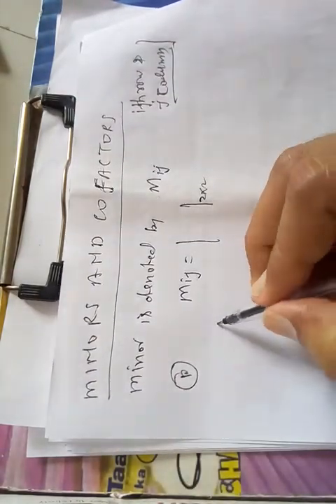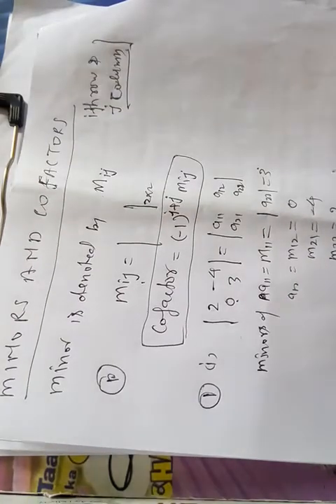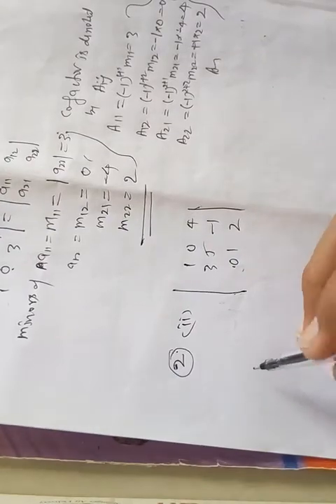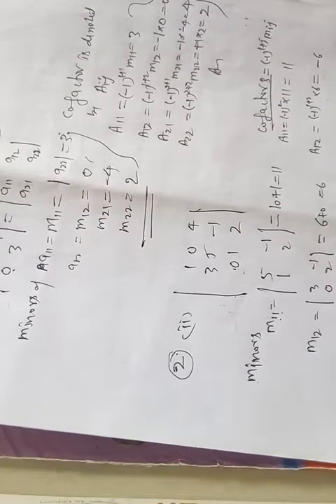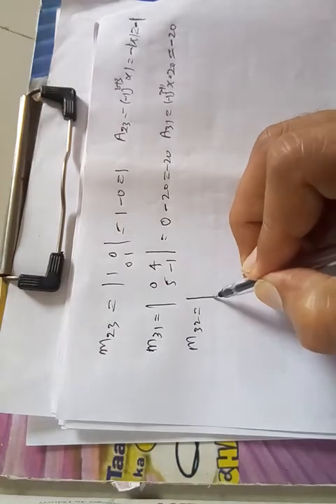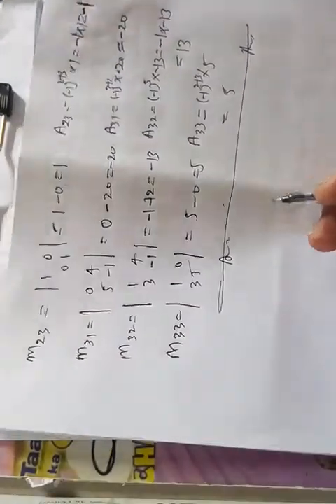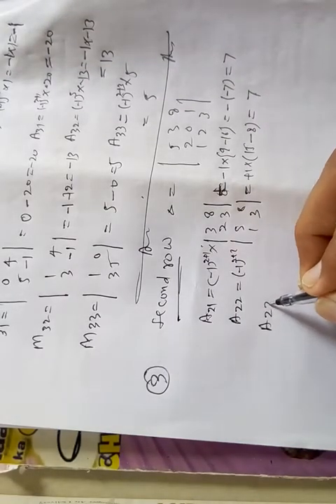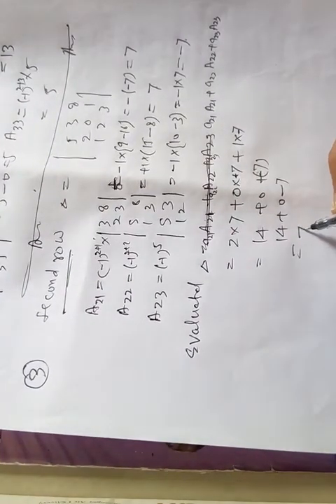NCERT P 5 CLASS XII MATHS CH 4(Exercise 4.4) Minors and Cofactors